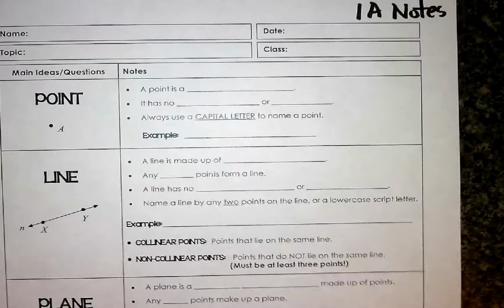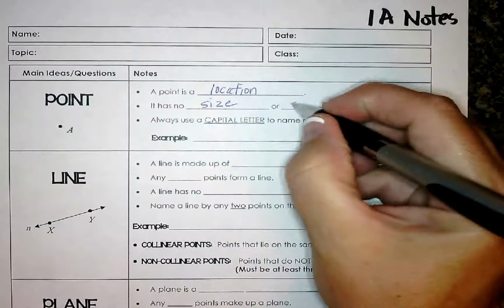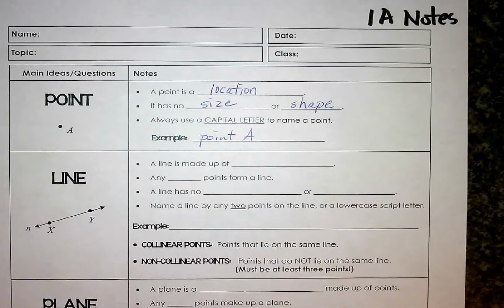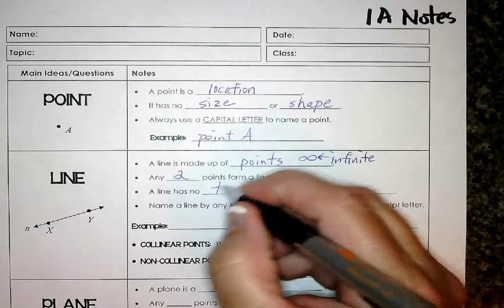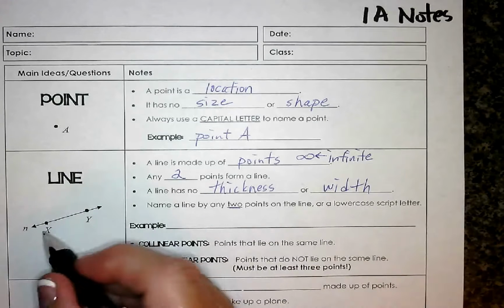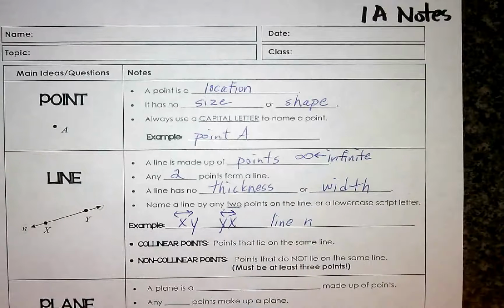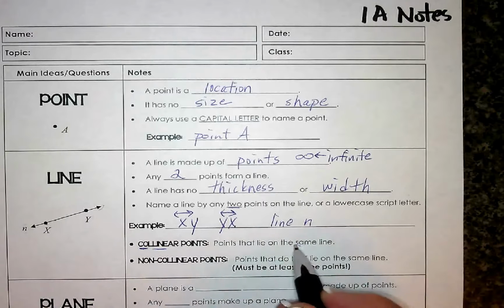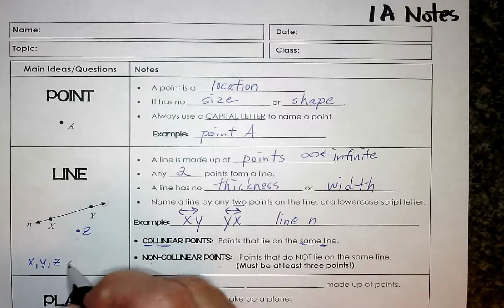Basics 1A Part 1.mp4